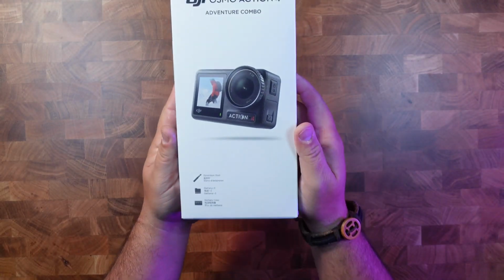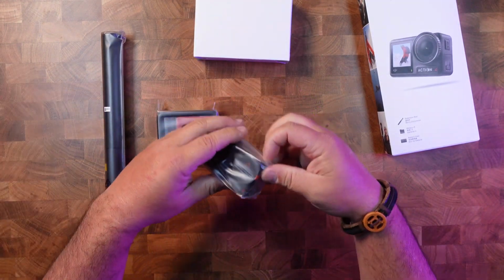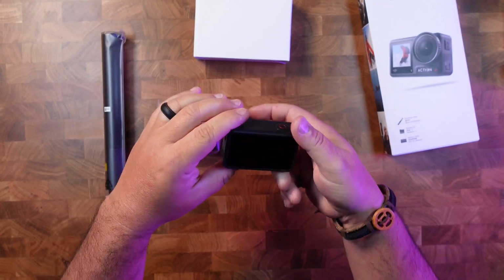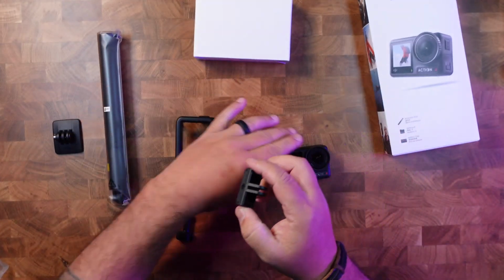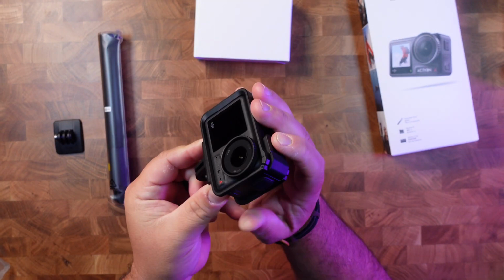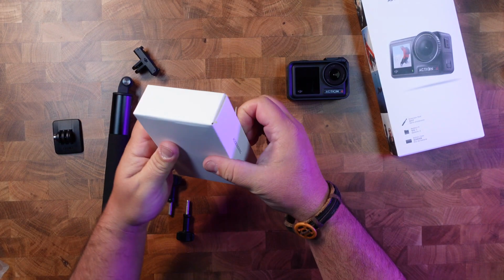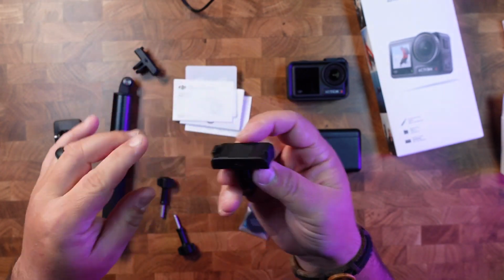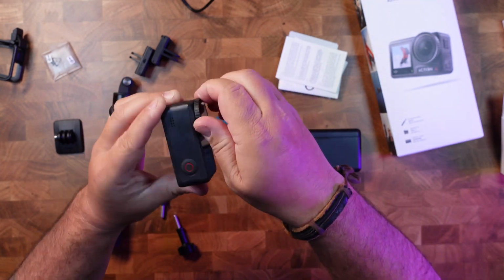Action 4 Adventure combo unboxing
Action 4 ⭐️
1/1.3-Inch Sensor & Unparalleled Low-Light Imaging - Experience impeccable image quality with the larger sensor of our 4K action camera. Capture stunning footage no matter the time or location, thanks to low-light performance and effective image noise suppression.
10-bit & D-Log M Color Performance - Elevate your editing game with seamless post-production. Preserve clarity and detail in your 4K action camera footage, making color grading and post-processing a breeze.
Deep-Freeze Resistant & Long-Lasting Battery Life - Conquer extreme environments. The camera withstands temperatures as low as -20°C (-4°F), with reliable performance. Record up to 150 minutes in the cold and enjoy up to 2.5 hours of battery life.
4K/120fps & 155º Ultra-Wide FOV - Immerse yourself in high-resolution footage with a captivating ultra-wide field of view. The 4K sports camera puts you in action, delivering crystal-clear slow-motion for sports activities.
Magnetic Quick Release & Native Vertical Video - Seamlessly change perspectives and easily capture incredible vlogs. Effortlessly create social media-ready content in a snap, while the sports action camera ensures dynamic footage ready to share.
360º HorizonSteady - Experience unparalleled stability, even during full 360-degree rotations. Our action camera's powerful stabilization feature and three modes guarantee smooth footage, even in the most adventurous excursions.
Comes with the Action 4 Standard combo and includes 3 batteries with a multifunctional charging case. Keep a few extra batteries on hand and say goodbye to power anxiety. A Charging Case can give the batteries a quick charge and improve efficiency.